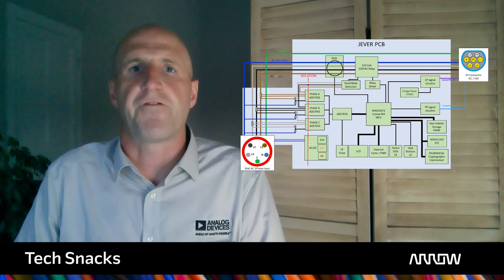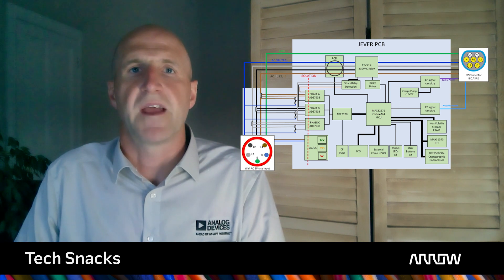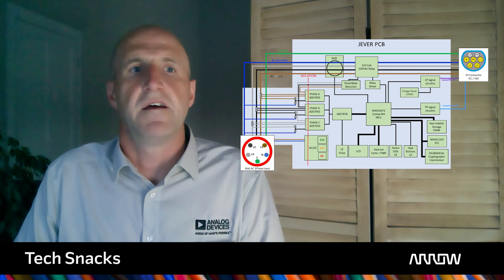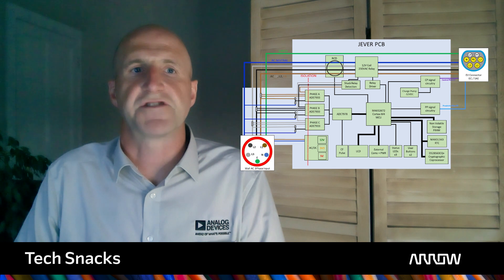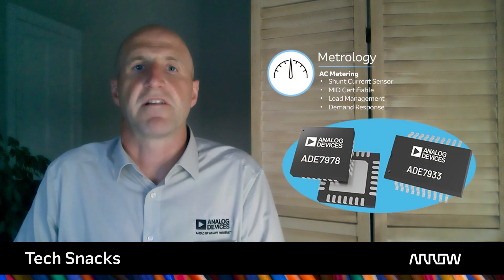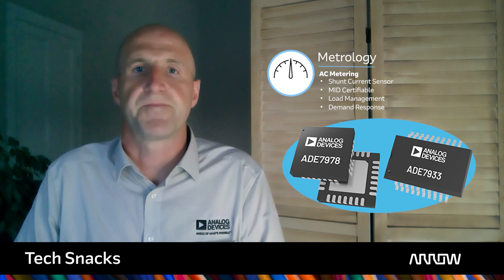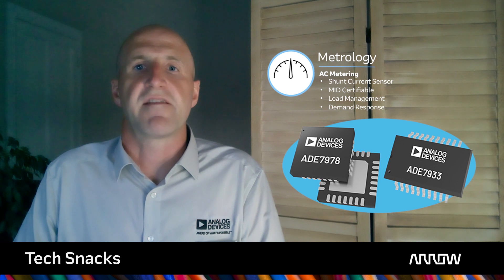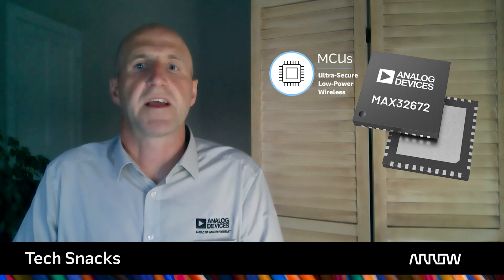Arrow Tech Snack with ADI - Analog Devices' EV Charging Solutions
Discover how Analog Devices is leading the way in AC EV supply equipment design, integrating energy measurement, safety, and more for residential, fleet, or public charging solutions.